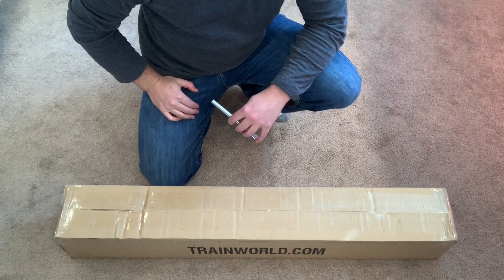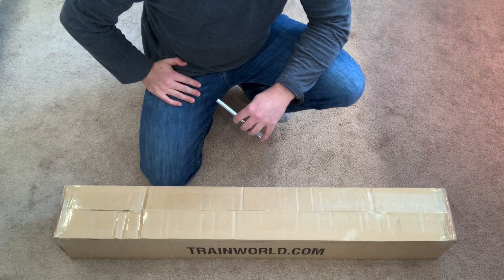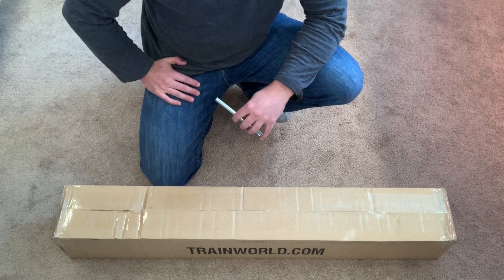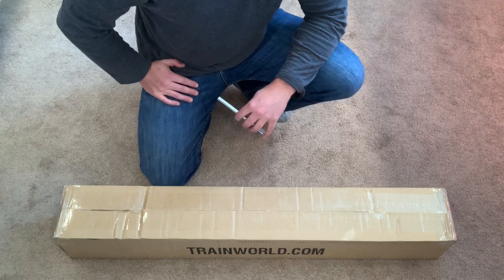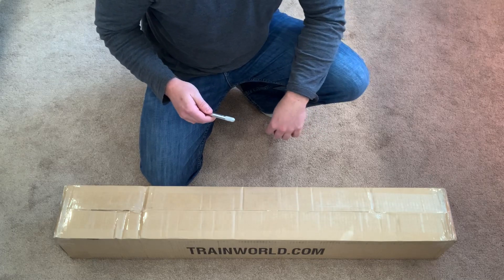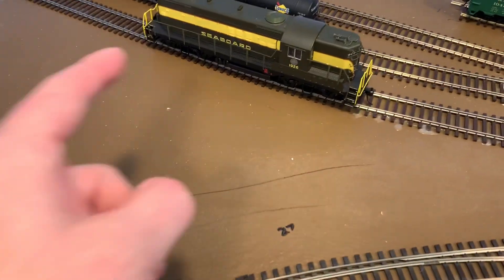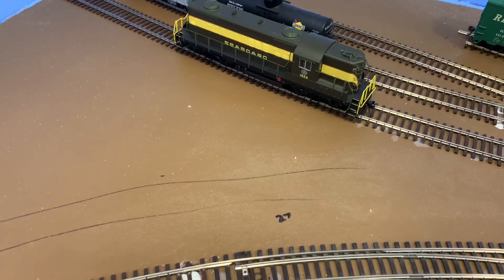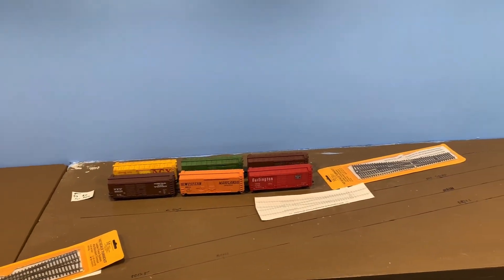Layout Expansion - Track Planning & Operational Design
A surprise came in the mail, so I’ll be laying track on the next section of my model railroad layout a bit sooner than I thought.  I’ll walk through my track planning and operational design considerations and talk a little about how I do the wiring. I’ll be showing more progress in future videos.